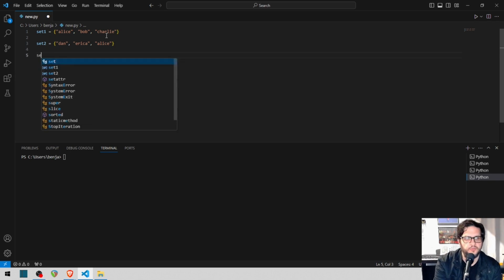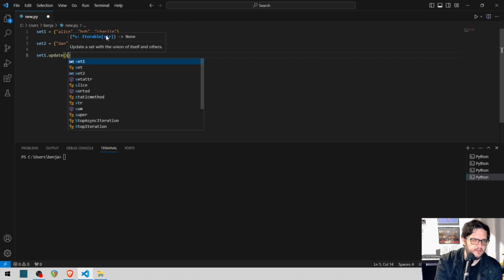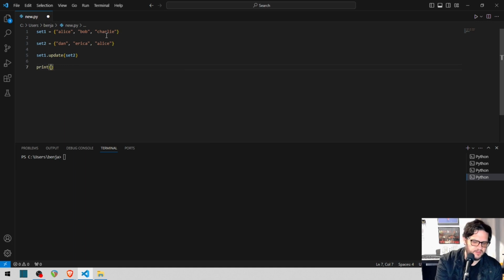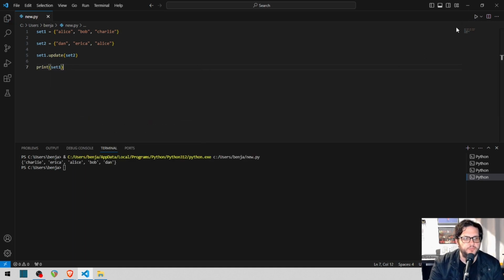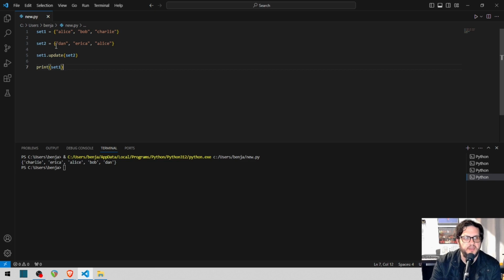Introduction to Python - Set Methods - Update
A brief demonstration of the set method update.